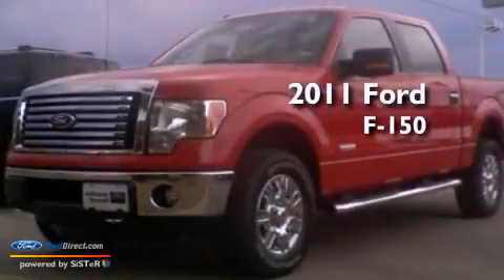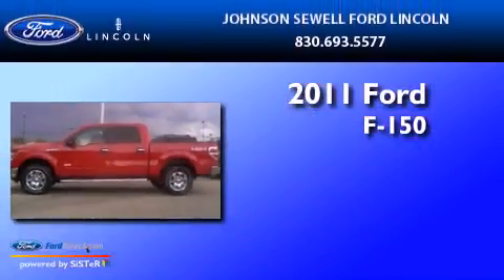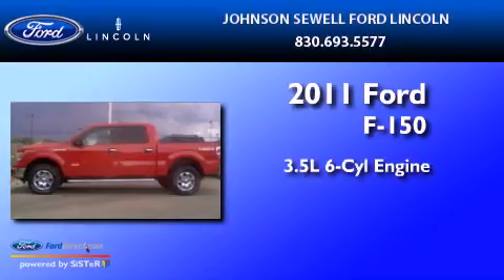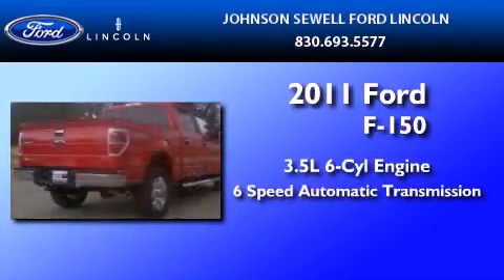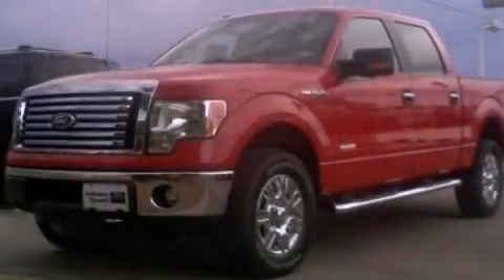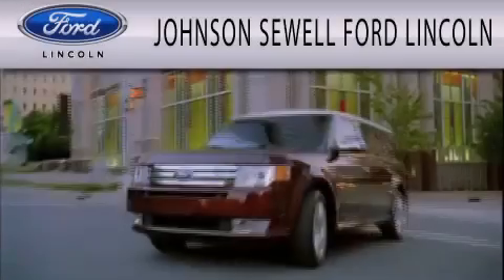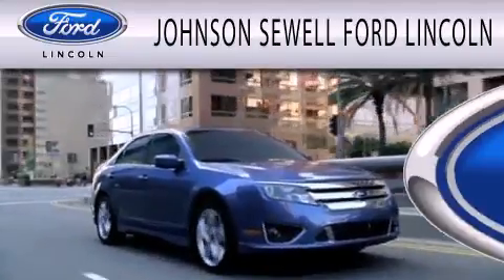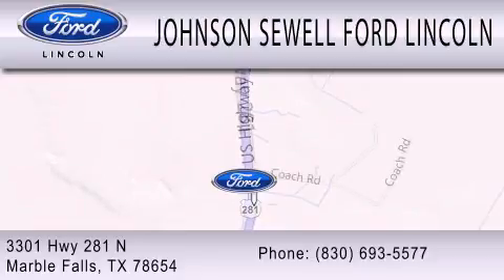2011 FORD F-150 TX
Year : 2011
 Make : FORD
 Model : F-150
 Engine : 3.5L V6
 Trans . : AUTO 6SPD
 Exterior : RACE RED
 Miles : 9
 Interior : GRAY
 Stock : K1312